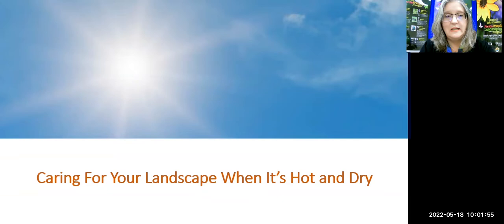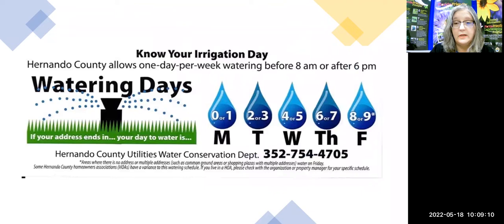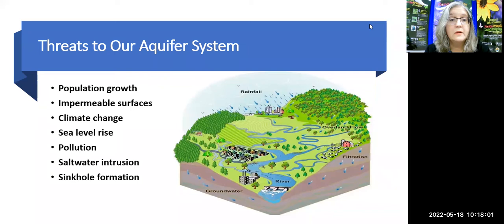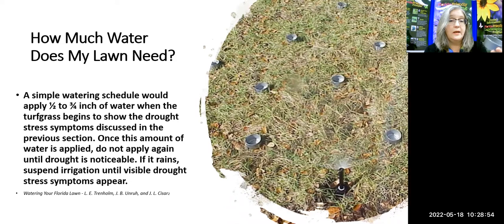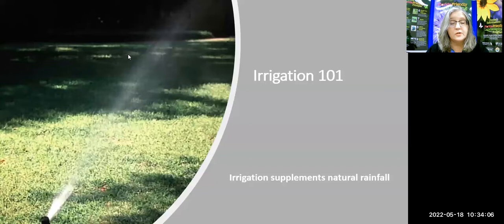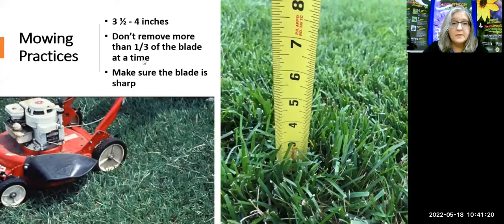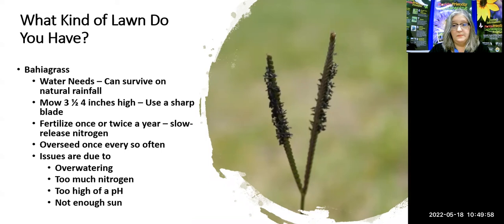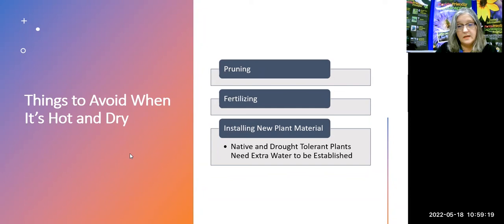"Landscape Care When It’s Hot and Dry"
The summer rains are a month away, and the heat is really turning up! In this class, we will learn how to keep our yards looking great without spending a fortune on irrigation or wasting water!